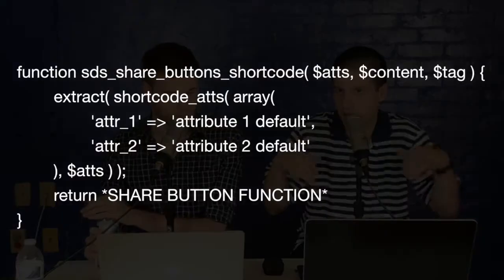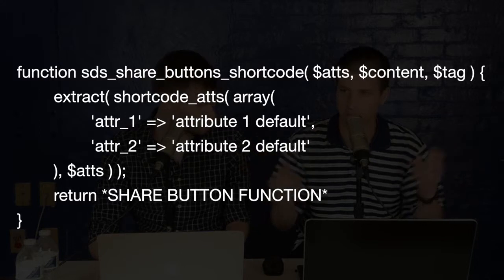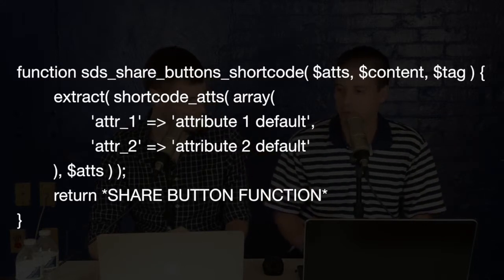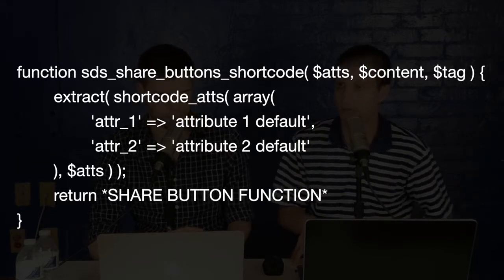WordPress Plugin Development Part 7: Create a Custom Shortcode - Fresh Dev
In this episode, Scott and Dan go over some of the basics in beginning to develop your own custom shortcode for use with your own WordPress plugin.